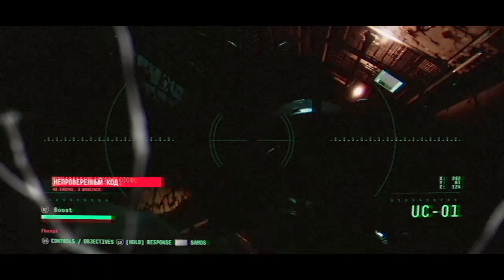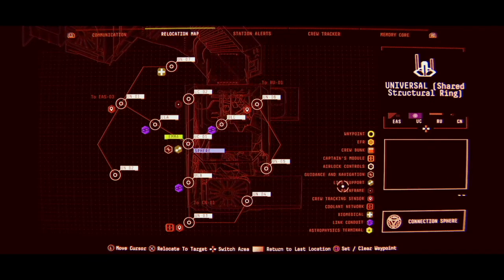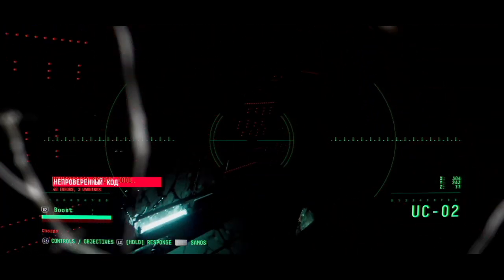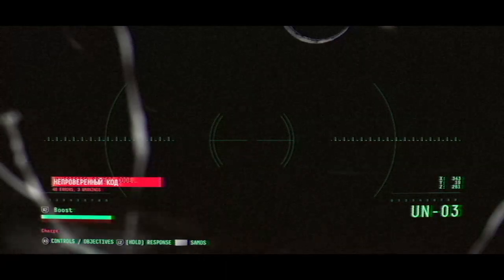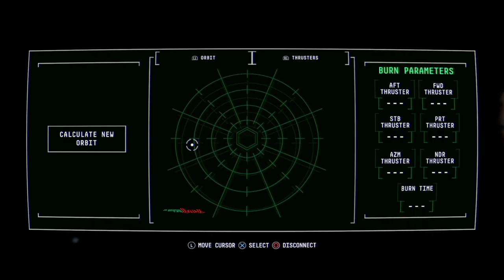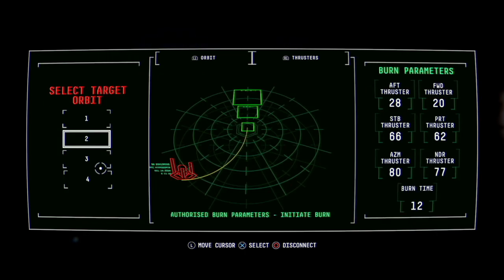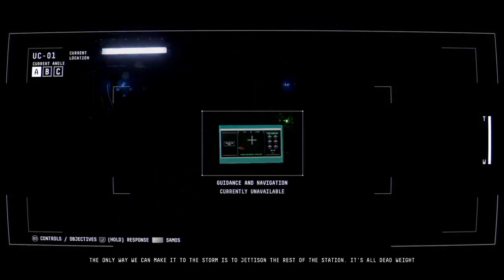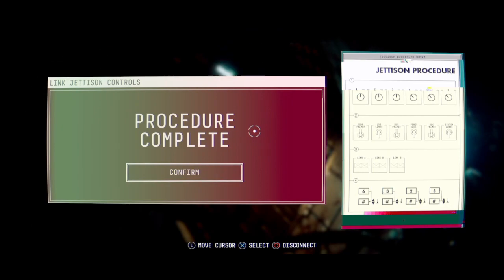Let's Play Observation Part 15! Blind PS4